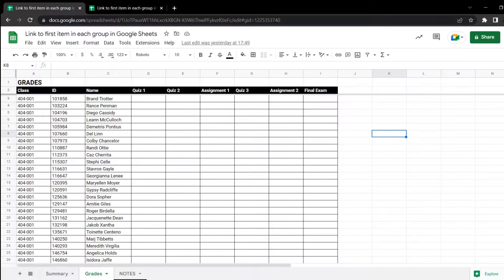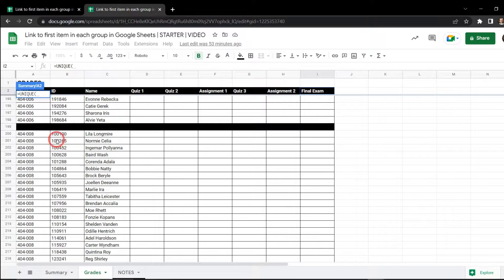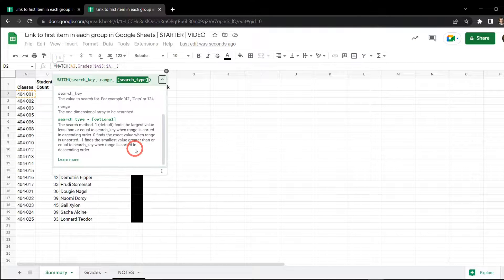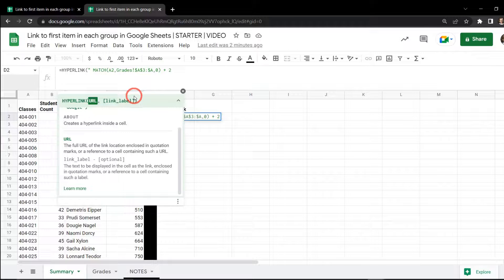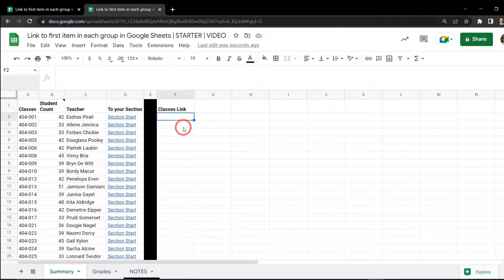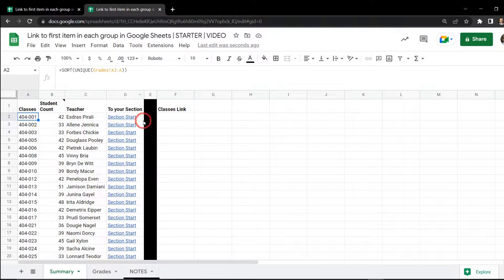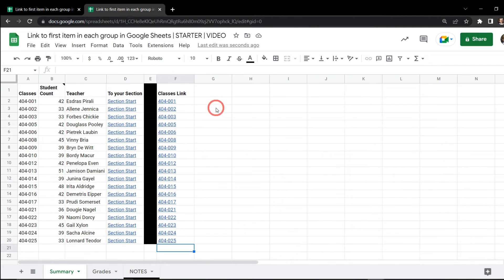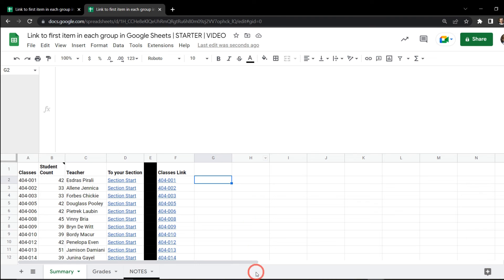Create links to the first item of each group in Google Sheets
To the Starter Sheet and written Tutorial!

Let's say you have a huge sorted Google Sheet and you want to quickly access the start of each section in the sheet with a handy link. This tutorial shows you two methods for how to do this.

00:00 What we are going to build
01:32 Getting Started
01:52 Create a unique list of classes
02:48 Finding the start row of each class in the Gradebook
05:24 Get the URL to the first cell in the range.
05:49 Adding the hyperlink to the cell
08:02 Combining it all into one formula
13:41 Testing